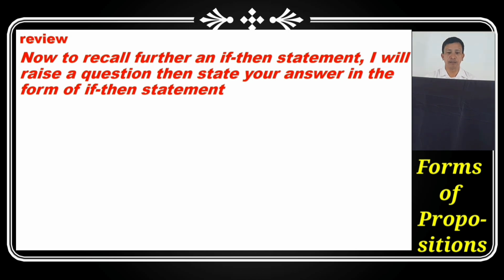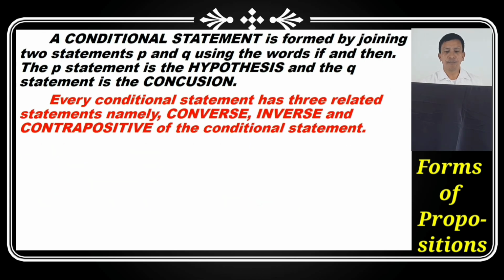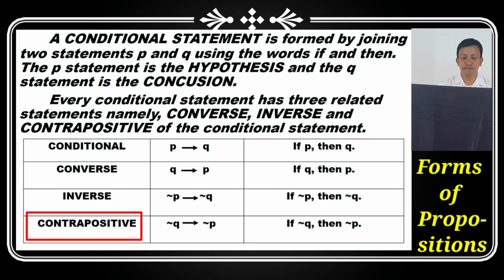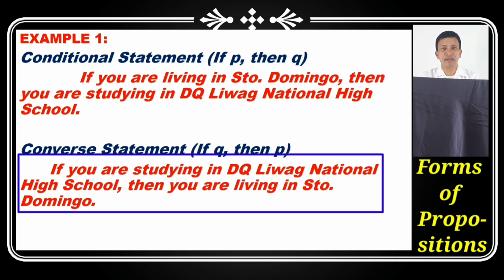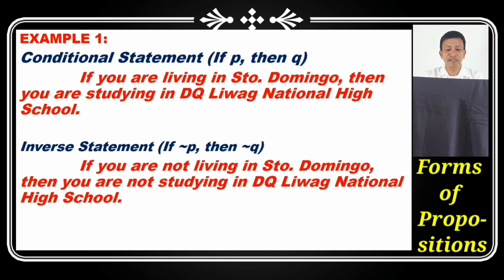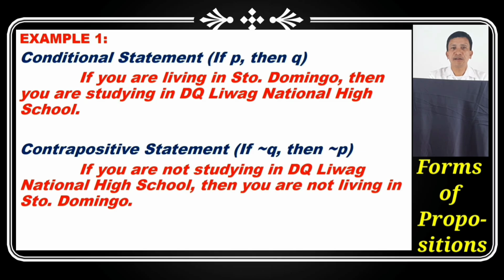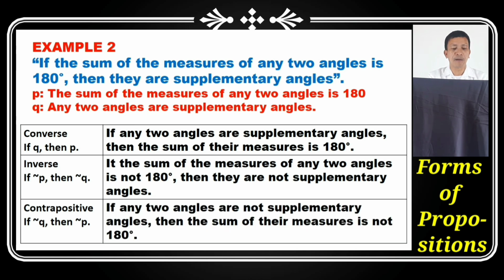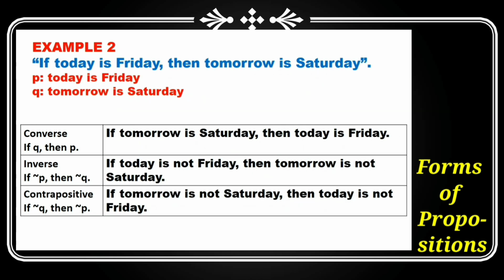Different Forms of Conditional Statements (If - then)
This video is part of my Demonstration Lesson or COT1 of SY 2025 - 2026.